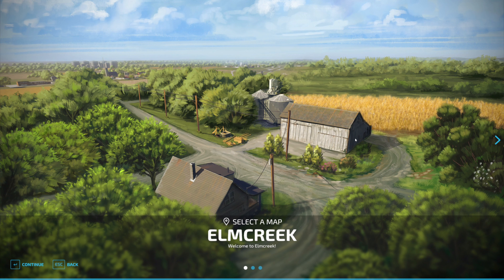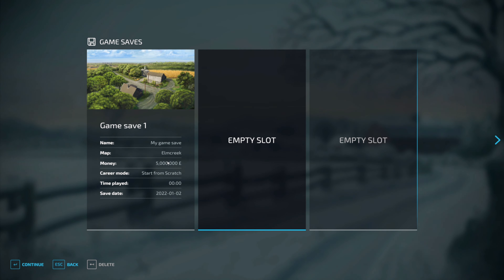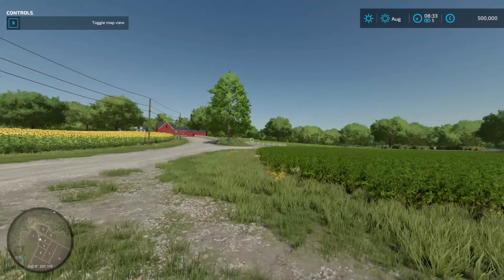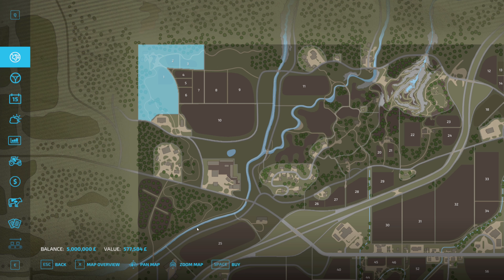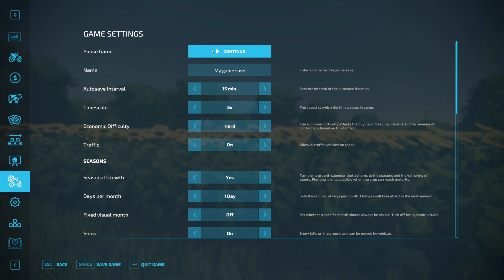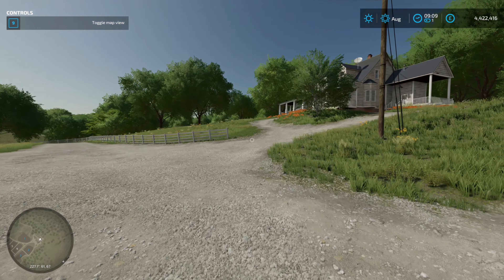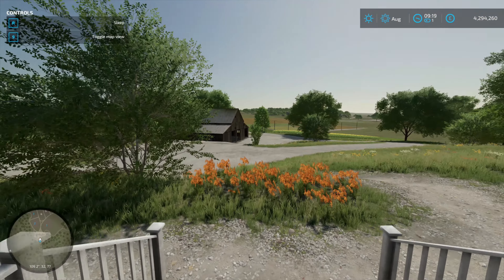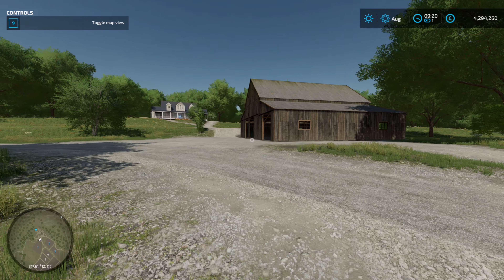Farming Simulator 22 - Episode 1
This is my first video of Farming Simulator 22.

In this video I make a decision on which map I will begin with and select a farm to purchase.  I give some of my initial impressions of the sim.